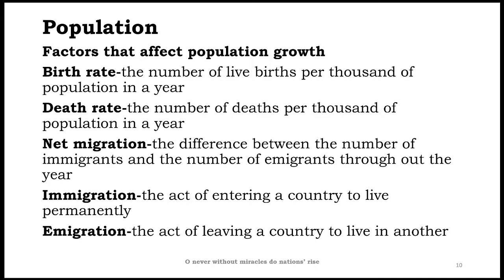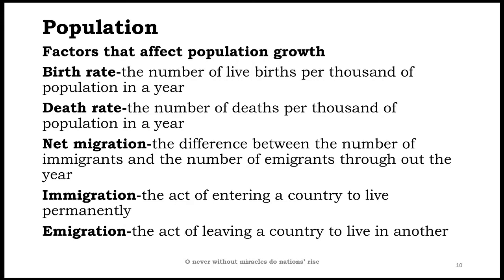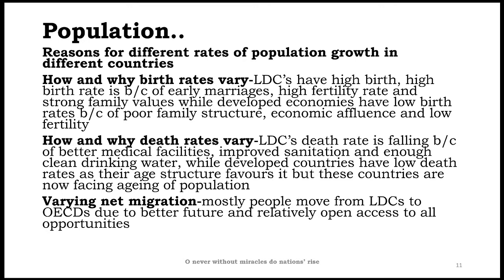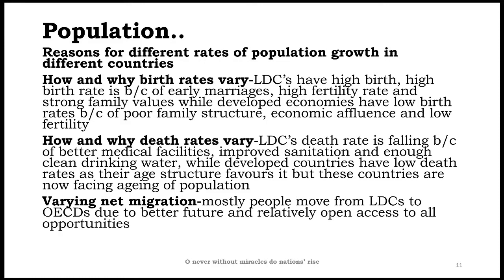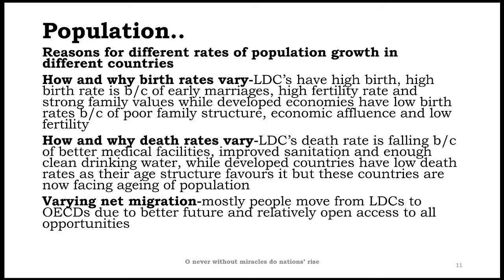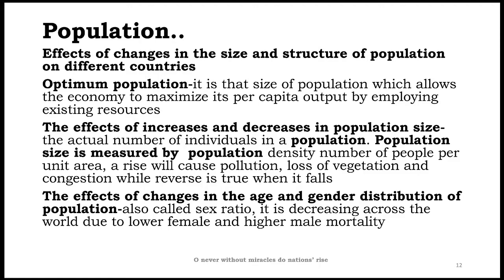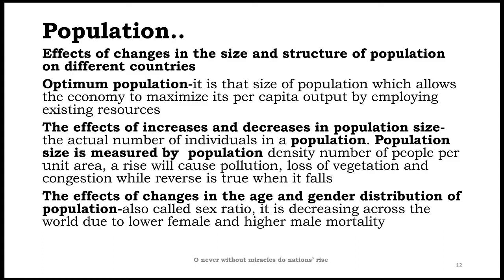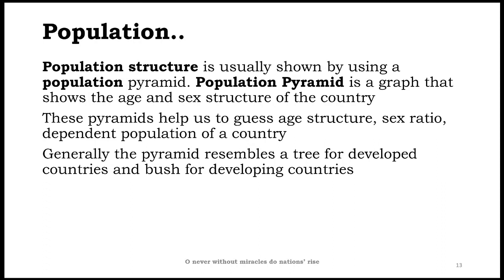Grade-11 (O Level) Economics Lesson 9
Ismail
Economics